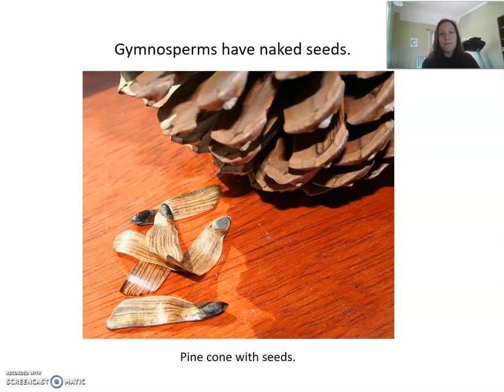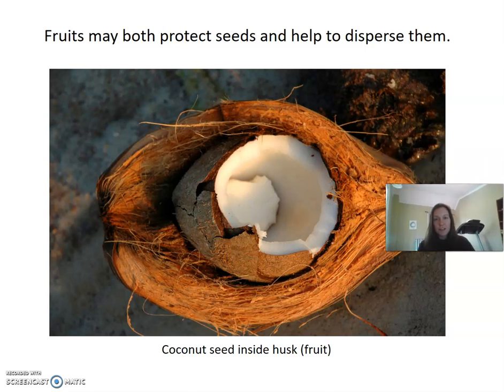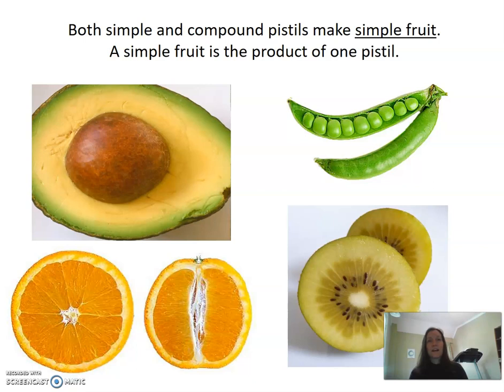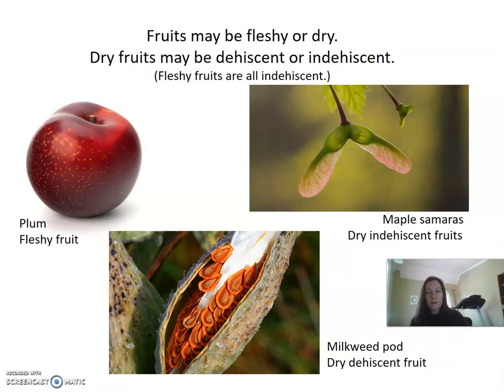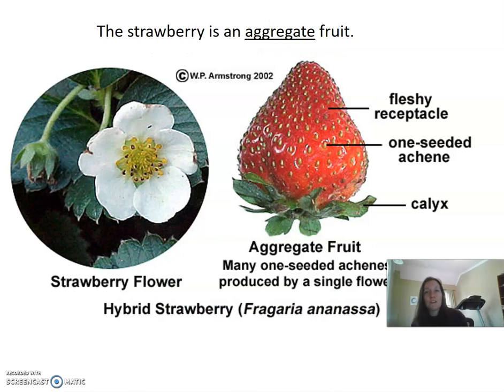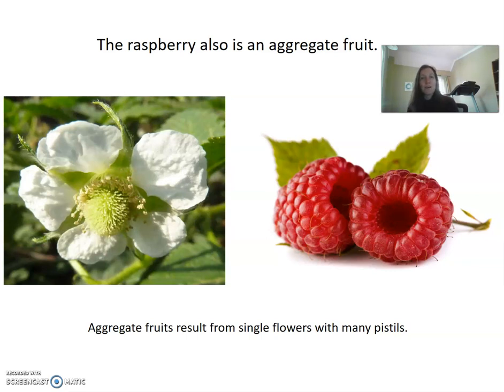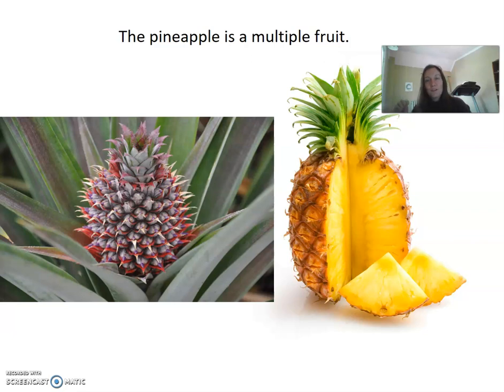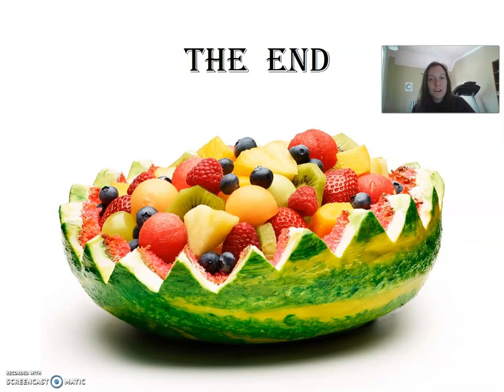Seeds and Fruits